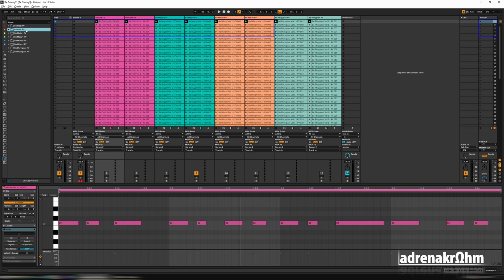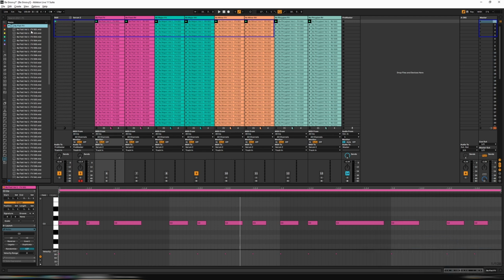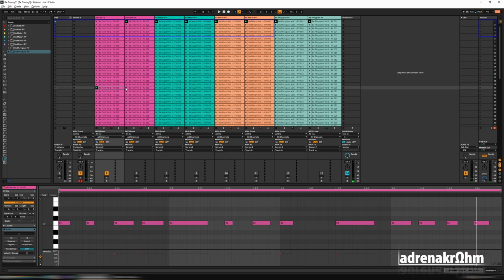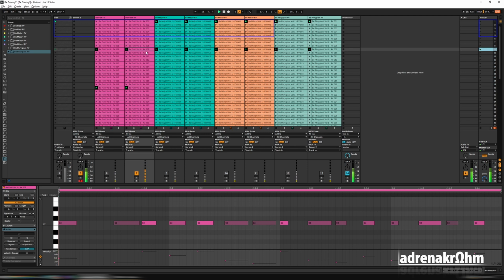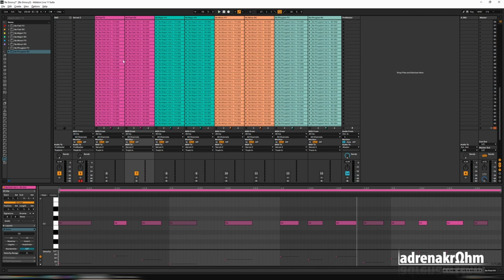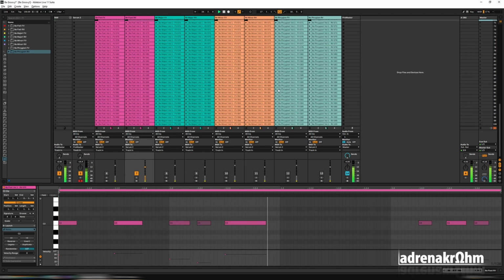Introducing Be Groovy! Vol 1 (800 psychedelic grooves for your DAW)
I'm incredibly excited to finally release my Be Groovy! Vol 1 pack which features 800 MIDI patterns ready to be dropped into your DAW of choice.

Included are:
- 100 single note grooves with fixed velocity
- 100 single note grooves with randomised velocity
- 100 minor scale grooves with fixed velocity
- 100 minor scale grooves with randomised velocity
- 100 major scale grooves with fixed velocity
- 100 major scale grooves with randomised velocity
- 100 phrygian scale grooves with fixed velocity
- 100 phrygian scale grooves with randomised velocity